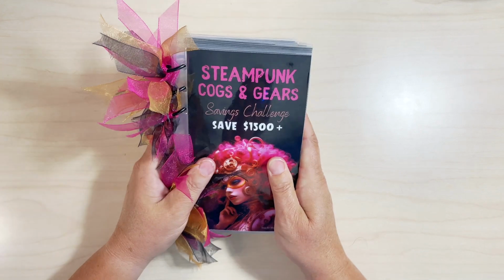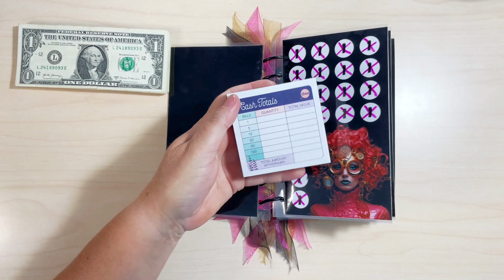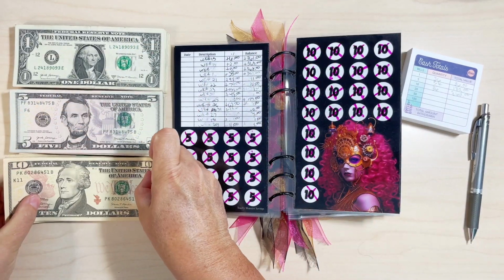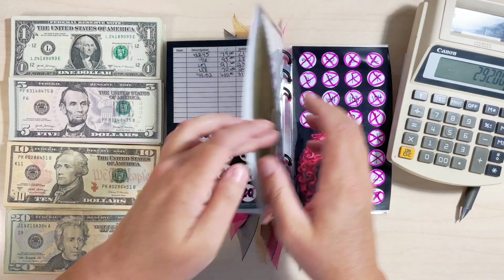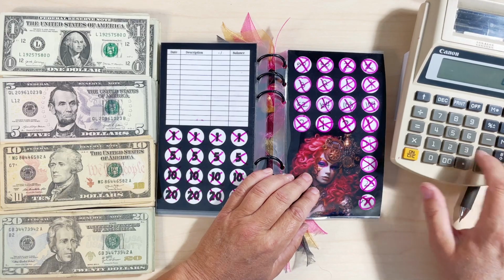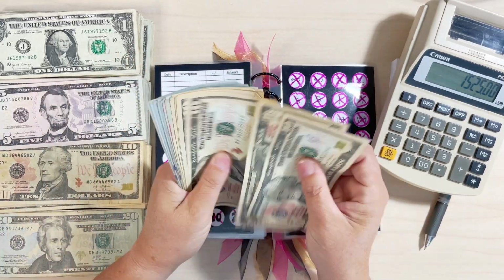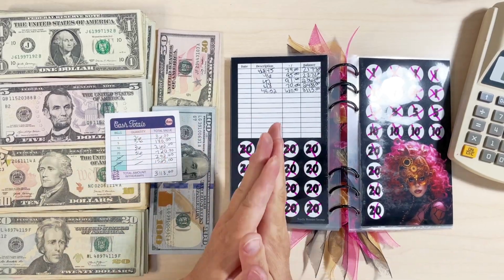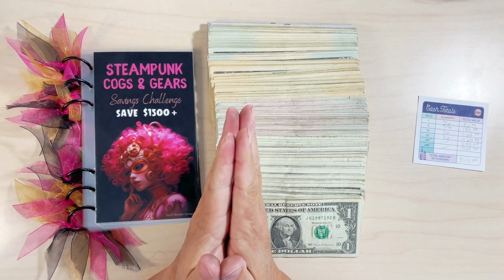Successfully Saving $3113 with the Steampunk Cogs & Gears Savings Challenge Album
Here we go again!  Another year of Budgeting, Saving, and now un-stuffing all our cash from the Steampunk Cogs & Gears Album that I've been saving along with all year in 2024!  Another proven successful example that by staying focused and committed, SAVINGS CHALLENGES WORK! 🤑💵💰

Grab a snack and let's get this savings challenge album unstuffed. 💵 💌

To Purchase savings challenge albums similar to the one you see in today's video, see the variation of choices here:

MAIL:
TracEy Monster

Microphone:
Rode Wireless Go II Mic